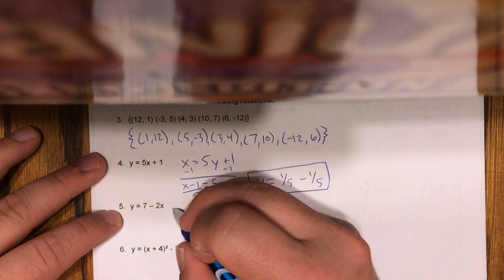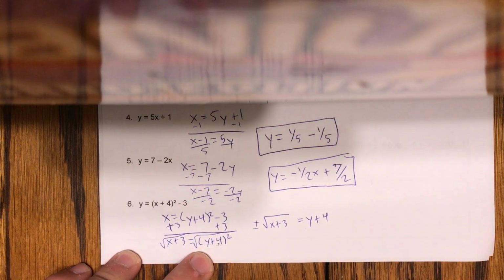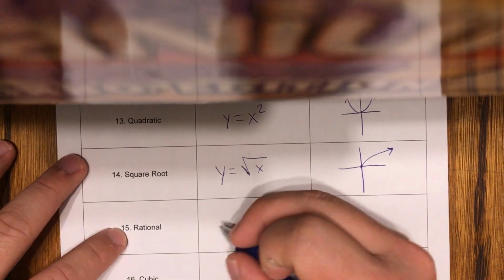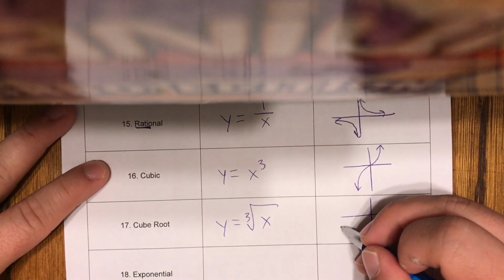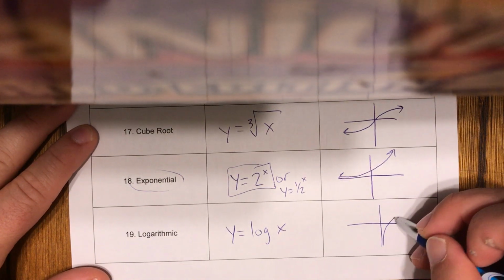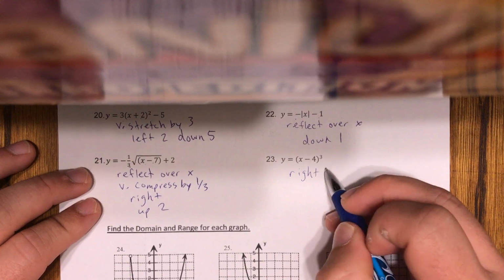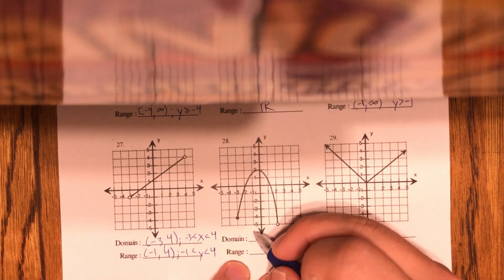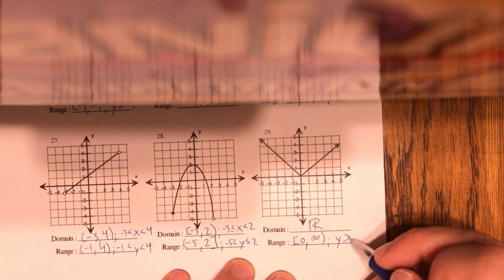Unit 1 Review